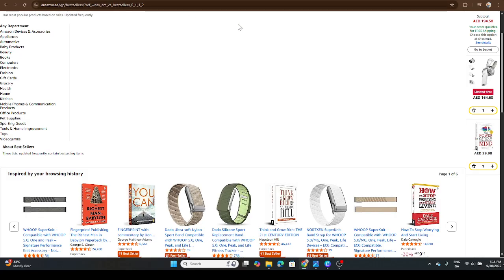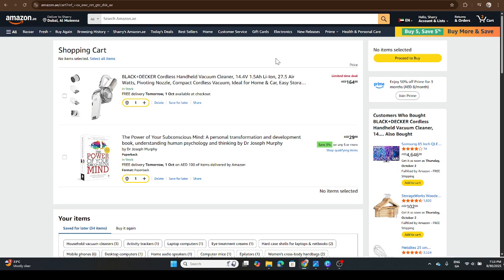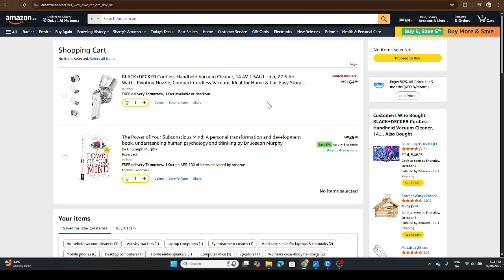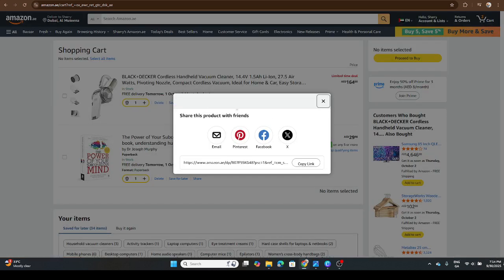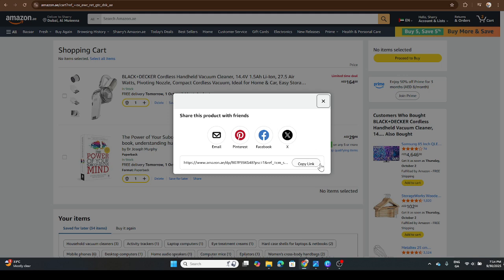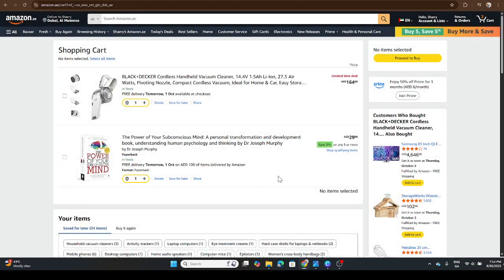How To Share Amazon Cart List With Someone (2025 Full Guide)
Learn how to share your Amazon cart in 2025 with this complete step-by-step guide. Whether you’re planning a gift list, group order, or shopping with friends, this tutorial shows every method that works.

making it easy to share an amazon cart!

Want to share your Amazon cart or shopping list with someone in 2025? 🛒 In this full guide, I’ll show you how to easily share your Amazon cart link with friends or family. Perfect for gifting, collaborative shopping, or helping others pick items from your list.

In this video, you’ll learn:
✅ How to share your Amazon cart or shopping list
✅ Step-by-step instructions for both mobile and desktop

Perfect for Amazon shoppers, gift buyers, and anyone who wants to shop together online!